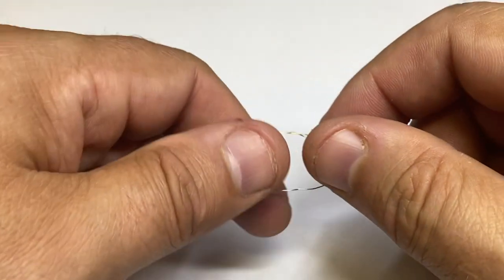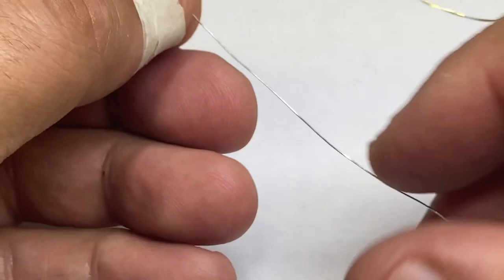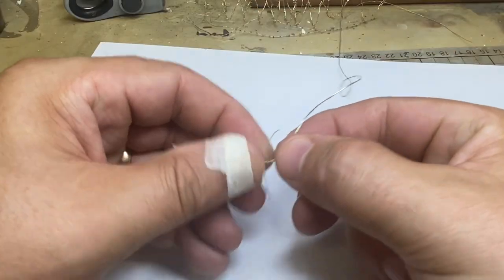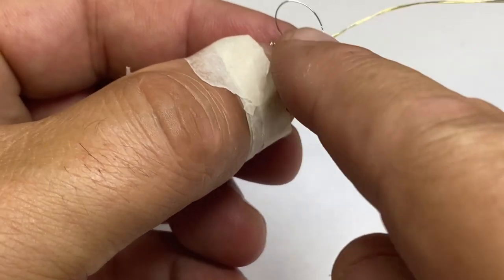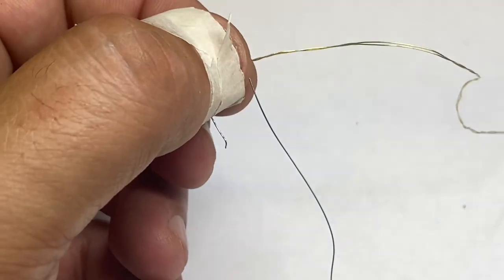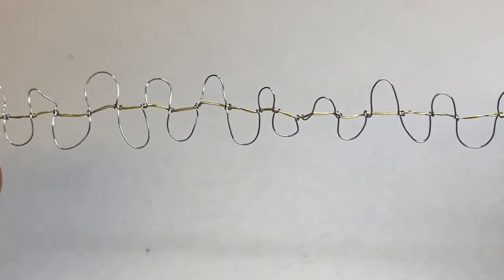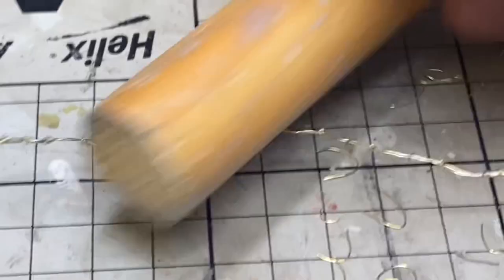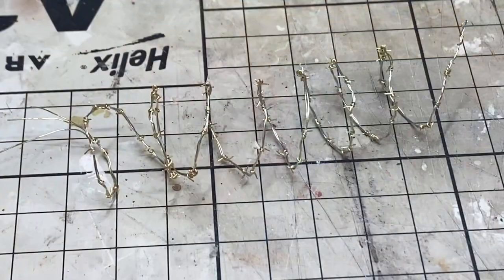Make barbed wire realistic EASY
An easy to do tutorial for making Barbed Wire 1/35 scale. Basic material painting and weathering advice given in video.

The wire is picture wire for hanging painting and photos etc.

The Plastikard I used was from Slaters 330x220mm 30 thou see:-

More stuff on Instagram